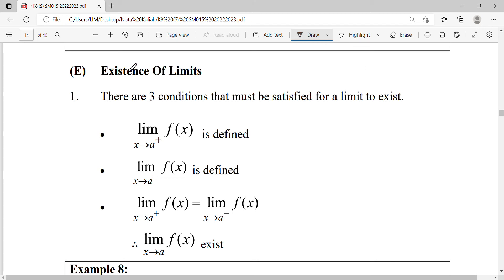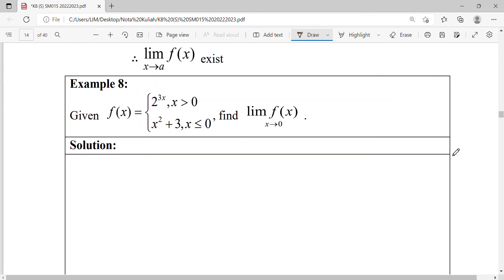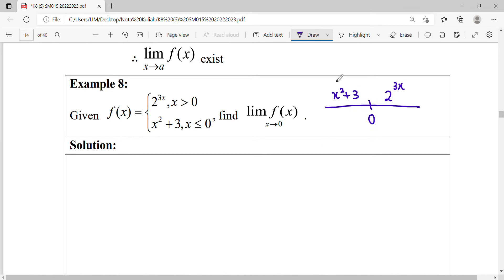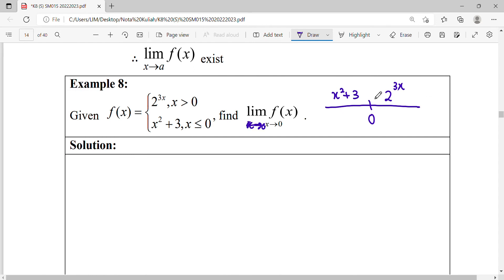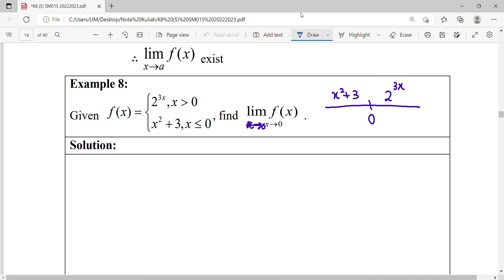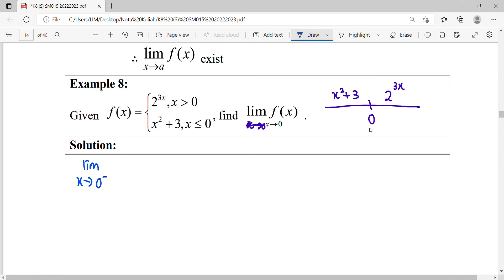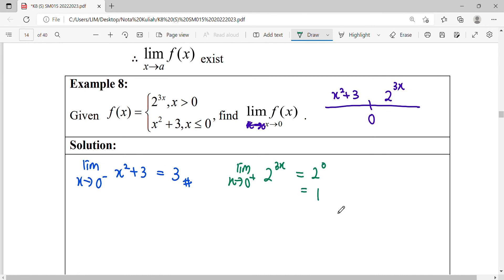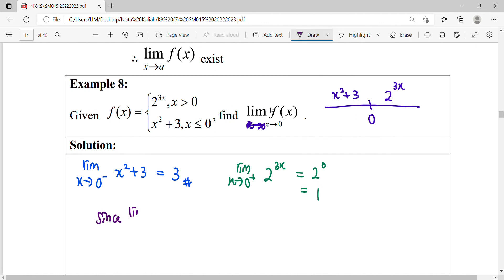NK8.1 E6 Existence Of Limits-Piecewise Function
Given a piecewise function, find lim f(x), x approaches 0.